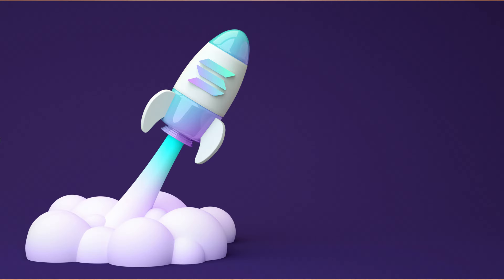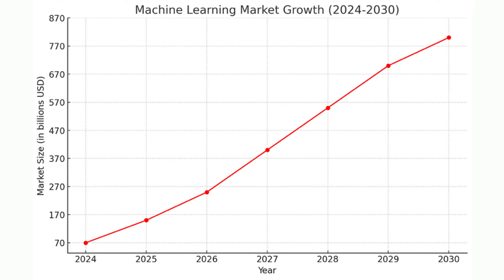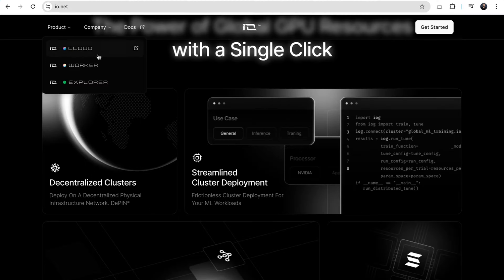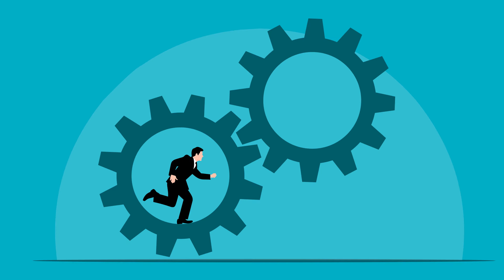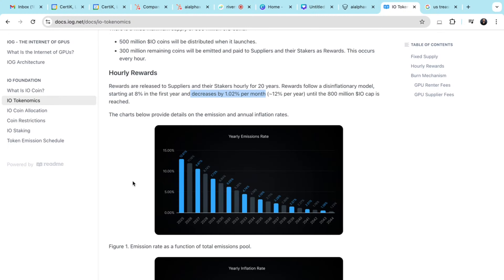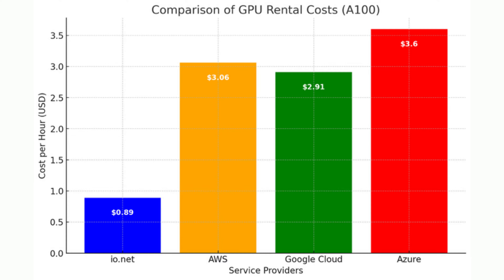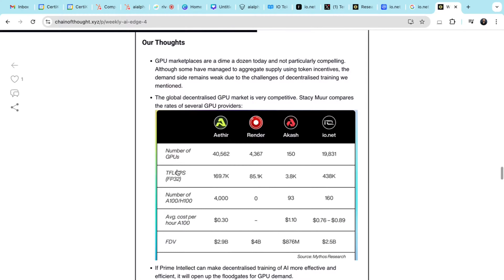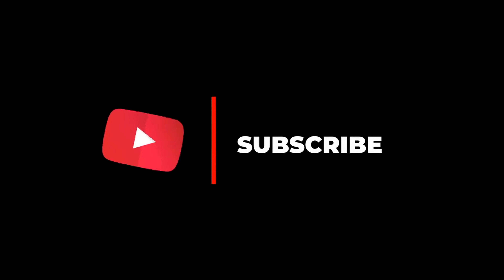How IO.net Will Change Solana Forever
Learn how IO.net is set to revolutionize the Solana ecosystem forever. Discover the potential impact of this game-changing project on Solana's future growth and development.

Timestamps:
00:00 - Introduction to Frontrunning the Solana Narrative
• How io.net is leading the way with Solana and AI.
00:37 - Current Potential of AI, Machine Learning, and Demand for GPUs
• Explosive growth in AI and machine learning markets driving GPU demand.
01:12 - Value Proposition of io.net and the IO Token
• Why io.net is a game-changer in the decentralized GPU market.
01:44 - IO Cloud, IO Worker, and IO Explorer
• Understanding the key components of io.net's ecosystem.
02:28 - Value of io.net Being Built on Solana
• How Solana's speed and efficiency enhance io.net's performance.
02:47 - io.net Tokenomics
• Detailed breakdown of IO token supply and distribution.
03:51 - io.net Strong Backing By Top VCs and Angel Investors
• Support from Solana Ventures, Animoca Brands, and Aptos.
04:11 - Strong Partnerships with Render Network and Filecoin
• Collaborative efforts with leading projects in the space.
04:25 - Comparison of GPU Rental Costs with AWS, Google Cloud, and Microsoft Azure
• How io.net offers more cost-effective GPU rentals.
05:05 - Potential Challenges for io.net
• Key considerations and risks to be aware of.
05:41 - Overall Evaluation of io.net
• Final thoughts on io.net's potential in the AI and GPU markets.

1. Scope and Purpose: Welcome to the "Mikhail Yergan" podcast. This podcast is dedicated to exploring topics in technology, blockchain, and cryptocurrency, including discussions on tech innovations, tokenomics, and market trends. Please note that this content is provided for educational and informational purposes only and is not intended as financial advice.

2. No Financial Guidance: While we may discuss cryptocurrency prices and market trends, these discussions should not be construed as financial advice. Listeners are encouraged to conduct their own research and consult with a professional financial advisor before making any investment decisions.

3. Statements made by guests and hosts reflect their personal viewpoints and insights.

4. No Liability: The "Mikhail Yergan" podcast, its host, guests, producers, and affiliates shall not be held liable for any losses, damages, or other consequences that may arise from the use of the information provided in this podcast. The content is offered on an "as is" basis and listeners assume full responsibility for any actions they take based on the information provided.

5. Accuracy and Reliability: While we strive to provide accurate and up-to-date information, the rapidly evolving nature of the tech and cryptocurrency fields means that we cannot guarantee the completeness or current relevance of the content shared.

6. Change in Content: The "Mikhail Yergan" podcast reserves the right to modify, change, or update this disclaimer as needed. Continued use of the podcast following any changes indicates acceptance of the new terms.